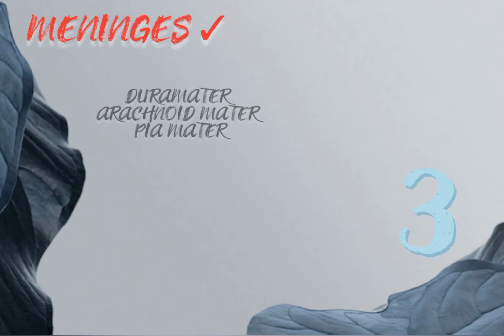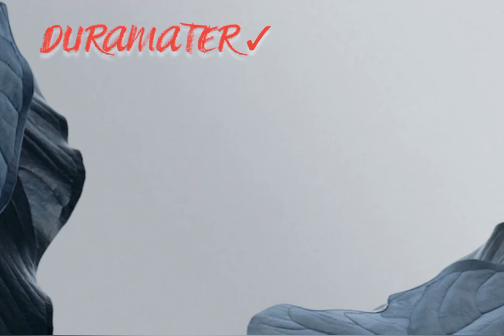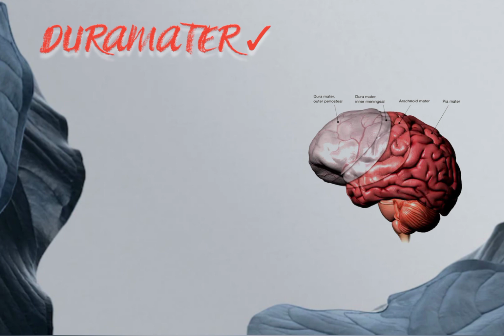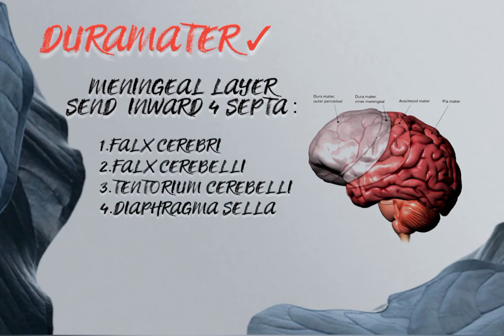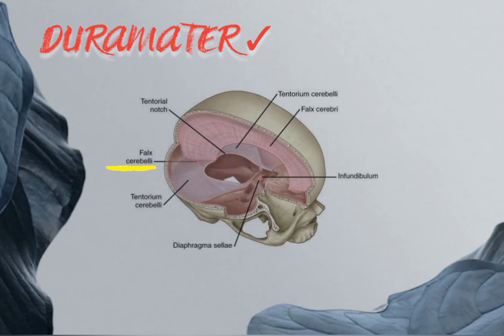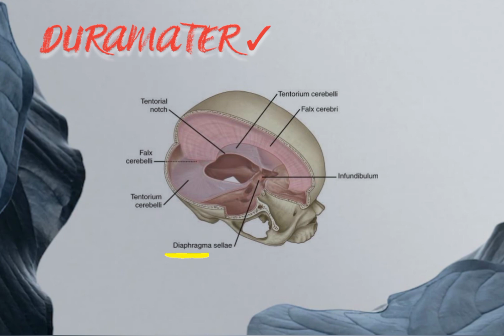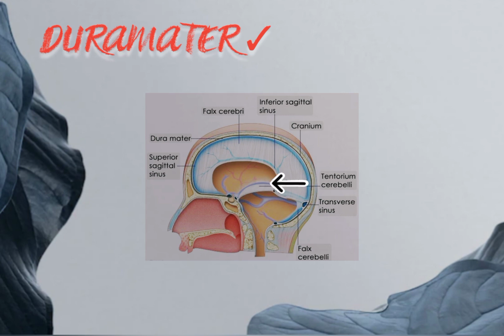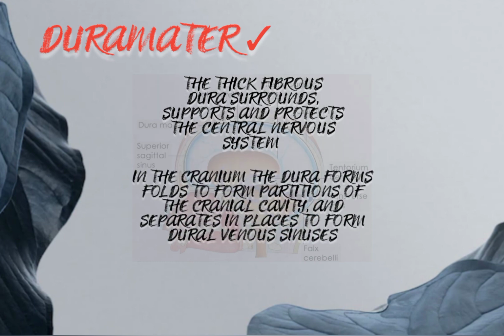Duramater | Types | Dural folds | Dural venous sinuses | functions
🌸Meninges .. Its type .. its function ..
🌸Duramater | Types | Dural venous sinuses | functions
🌸easy explained
🌸I will be creating videos on each and every topic of anatomy .. to share my knowledge with you guys..

🌸Anatomical terms used to understand the osteology of bone .